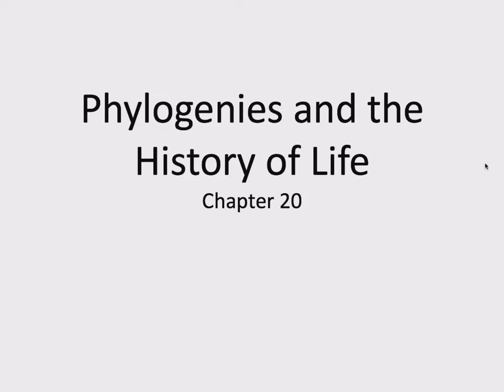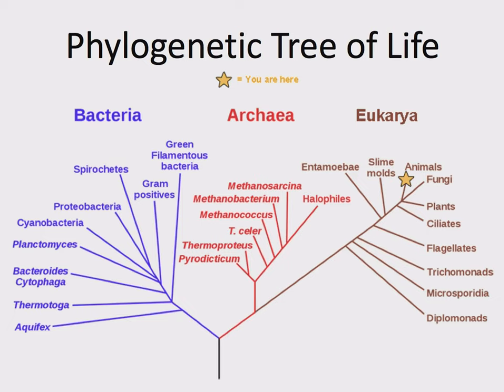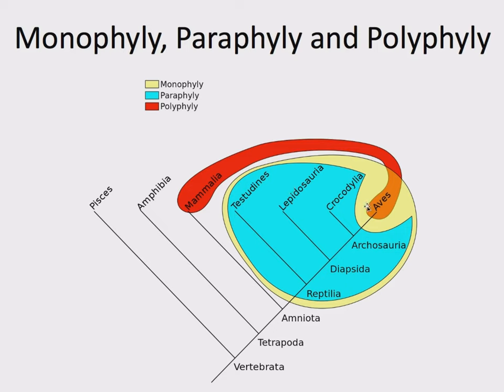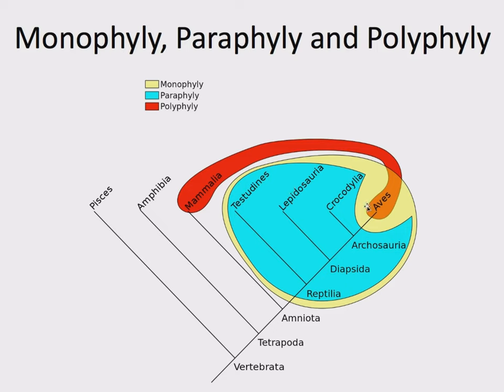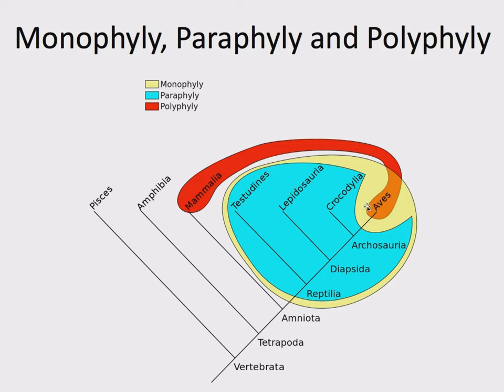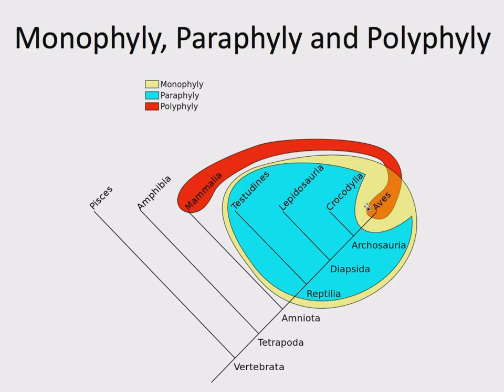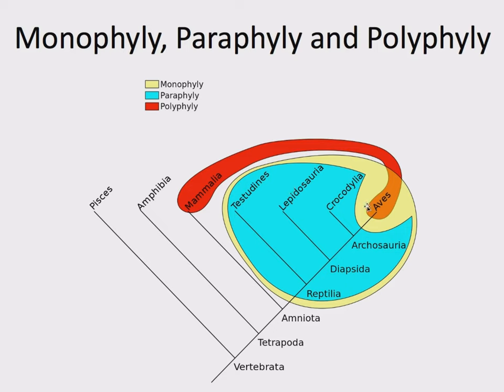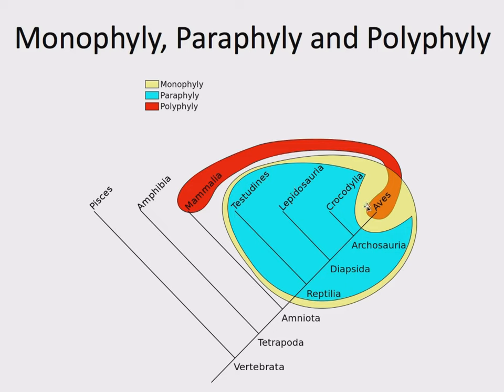BISC132 - Recorded Lecture 1-1 (3.0)